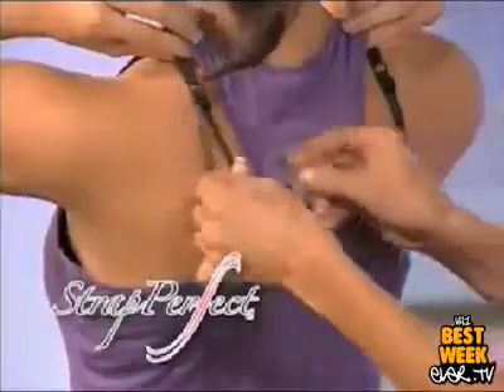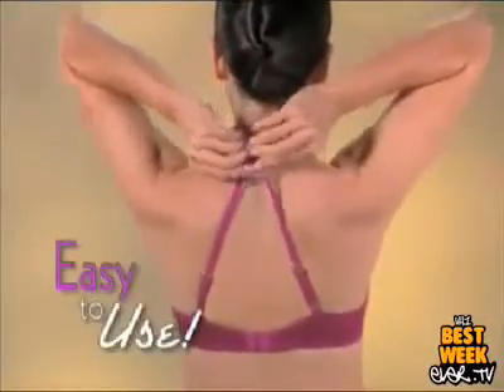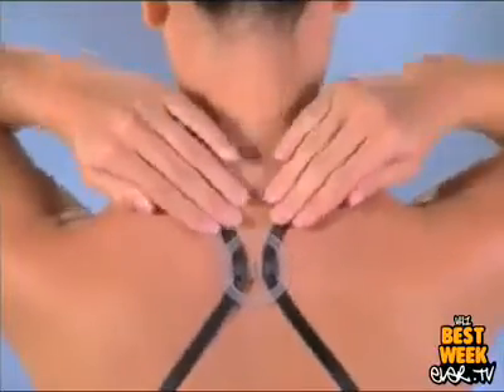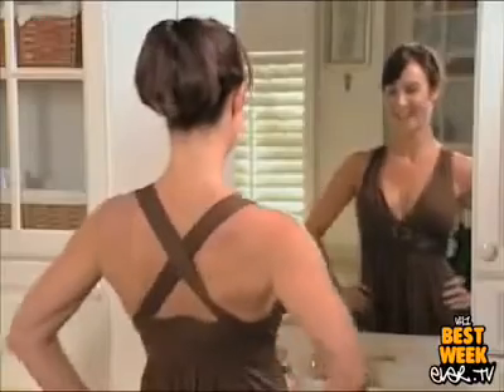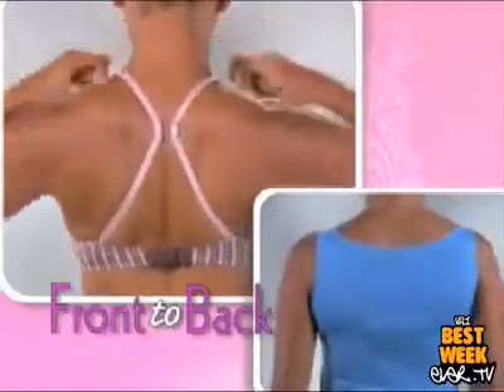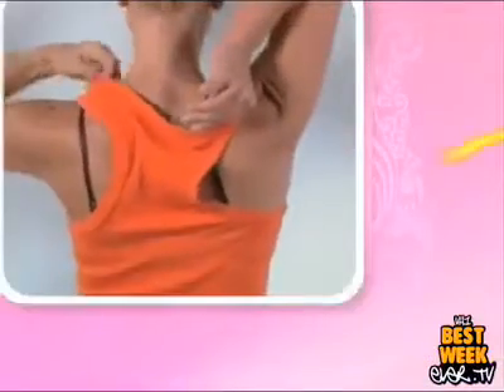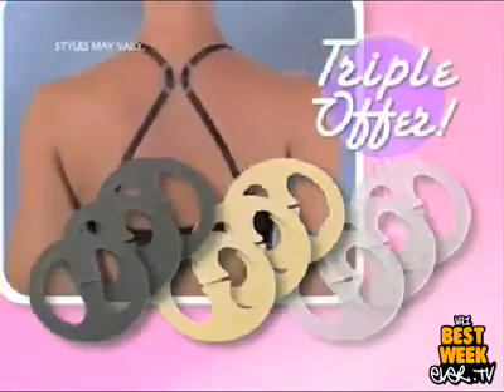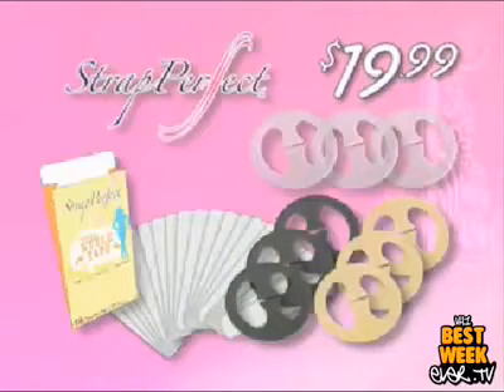ATTACHE BRETELLES BRA STRAPS CONCEALER SOLUTION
LA SOLUTION ULTIME POUR DISSIMULER LES BRETELLES DISGRACIEUSES